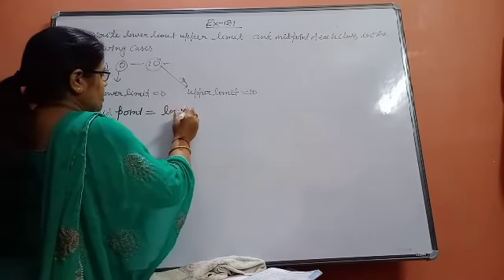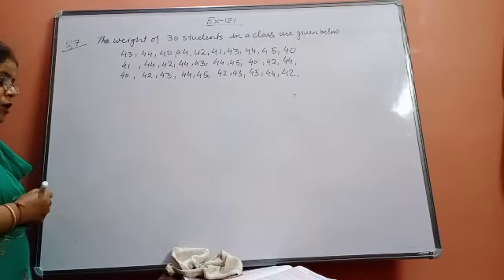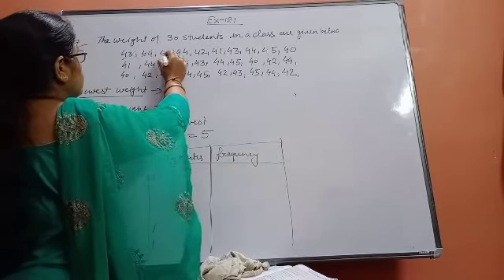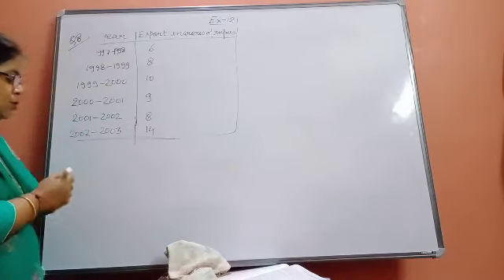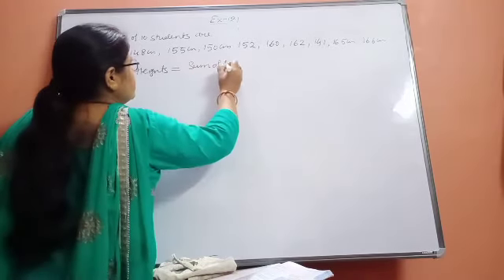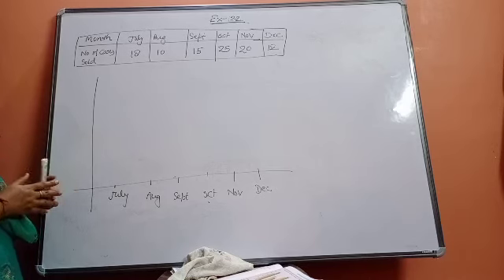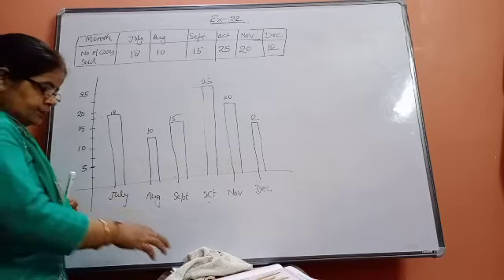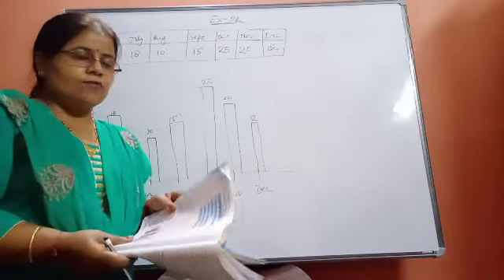Class 8th Maths Ch 12 (12.1and 12.2 Part 1)